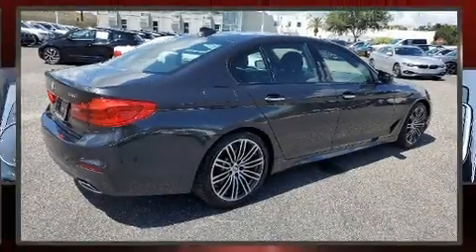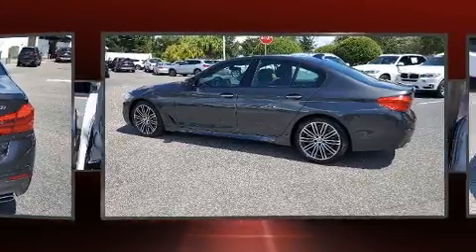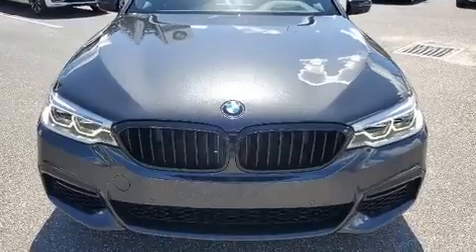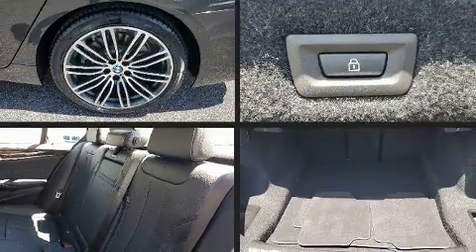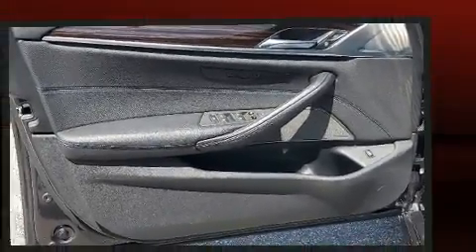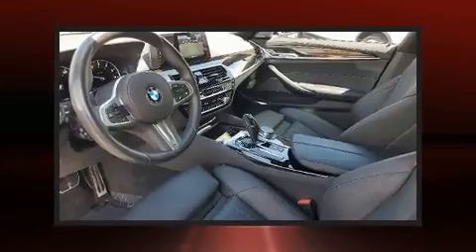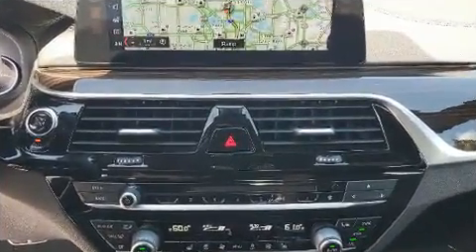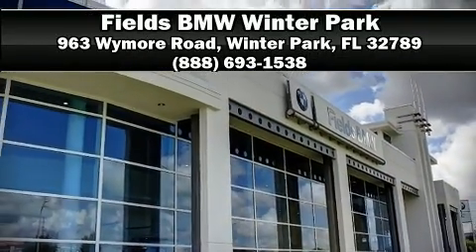2017 BMW 5 Series 540i in Winter Park, FL 32789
Here's a great deal on a 2017 BMW 540i This 4 door, 5 passenger sedan has not yet reached the 20,000 mile mark! It features an automatic transmission, rear-wheel drive, and a 3 liter 6 cylinder engine. Turbocharger technology provides forced air induction, enhancing performance while preserving fuel economy. All of the premium features expected of a BMW are offered, including: 1-touch window functionality, a tachometer, power front seats, heated door mirrors, rain sensing wipers, cruise control, and leather upholstery. For drivers who enjoy the natural environment, a power moon roof allows an infusion of fresh air. BMW ensures the safety and security of its passengers with equipment such as: dual front impact airbags with occupant sensing airbag, head curtain airbags, traction control, brake assist, a security system, an emergency communication system, and 4 wheel disc brakes with ABS. Electronic stability control ensures solid grip atop the road surface, no matter how challenging the driving conditions. It also arrives with a Carfax history report, providing you peace of mind with detailed information. Our sales staff will help you find the vehicle that you've been searching for. We'd be happy to answer any questions that you may have. Stop in and take a test drive!